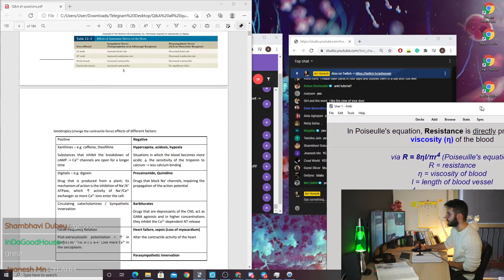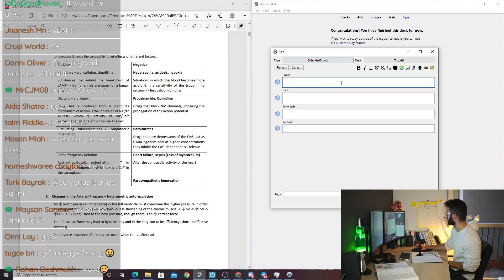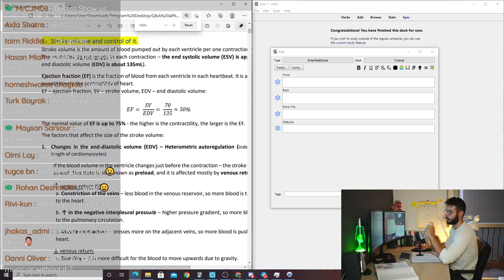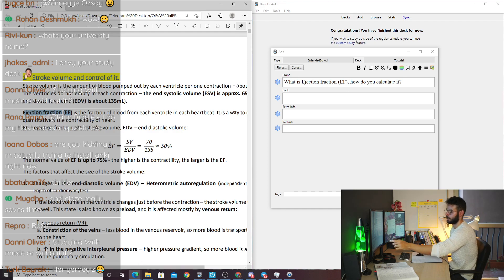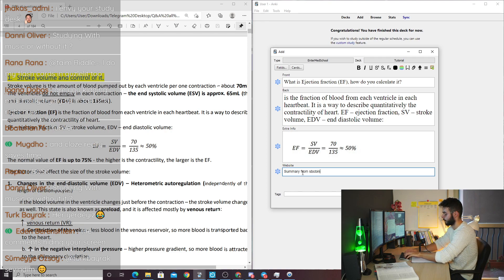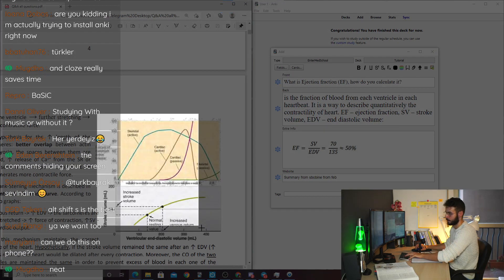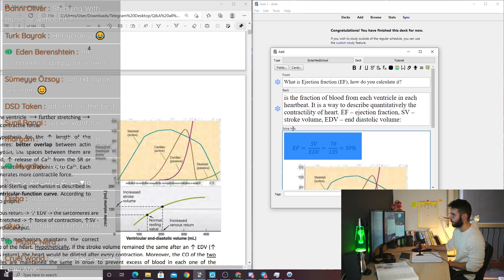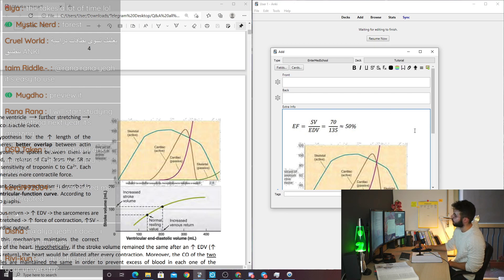The Simplest Yet Most Effective Way To Make Flashcards In Medical School (150-300 Per Hour)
Convert PDFs and Notes into Flashcards in Seconds!! ‍🎓 Want To Study Medicine? Already a Medical Student? Check ⚠️ Turns out I can teach live on my study streams, you should join next time
Stream Highlights #3: How I make Anki FlashCards
For the full playlist Music I use for my steams